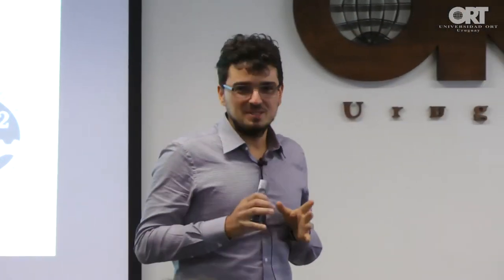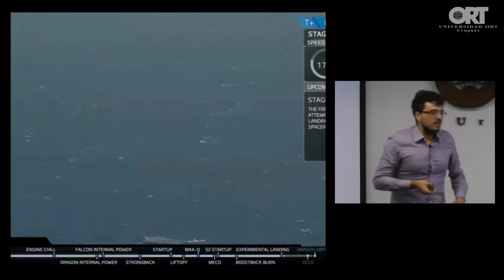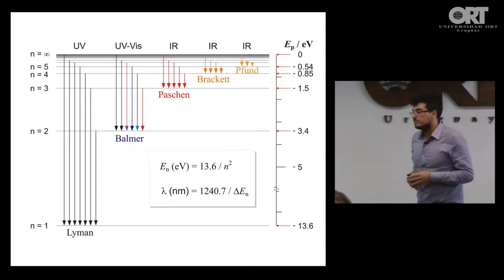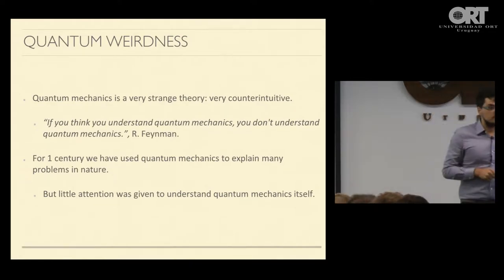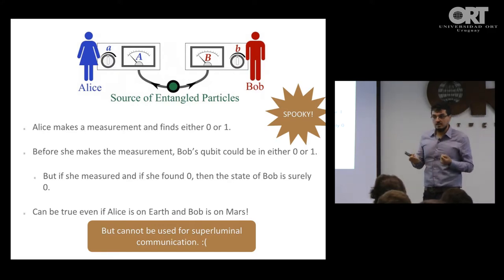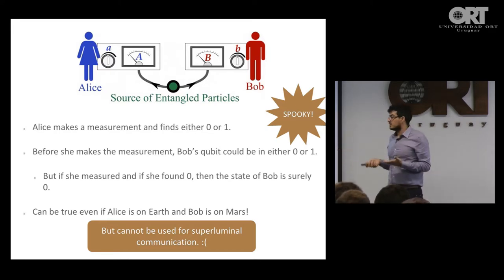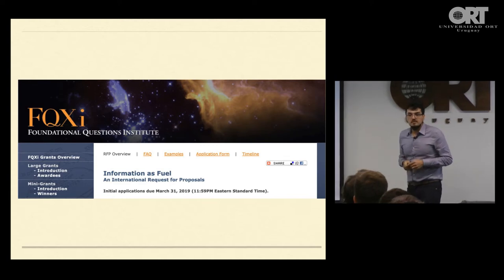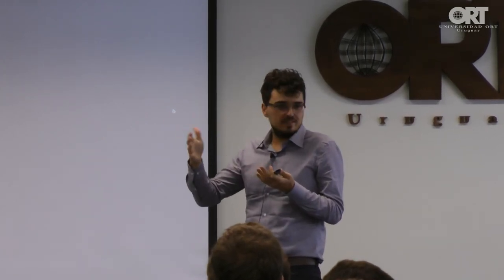La flecha del tiempo en el reino cuántico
Sabemos en qué dirección gira el mundo. En nuestro día a día el tiempo avanza, las cosas comienzan y luego terminan, pero ¿por qué sucede esto? ¿Por qué hay una flecha del tiempo?
En esta charla, dictada el 8 de mayo de 2019, se discutieron los orígenes termodinámicos de este fenómeno, se mostraron que cuando nos acercamos al mundo microscópico, habitado por átomos y moléculas, la flecha del tiempo no necesariamente existe.
La conferencia estuvo a cargo del Dr. Gabriel Teixeira Landi de la Universidad de São Paulo.